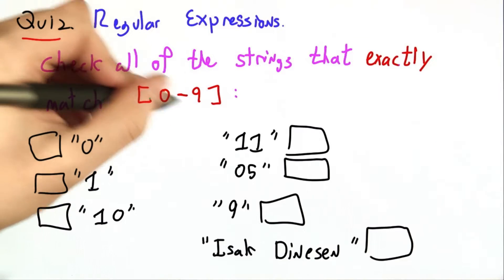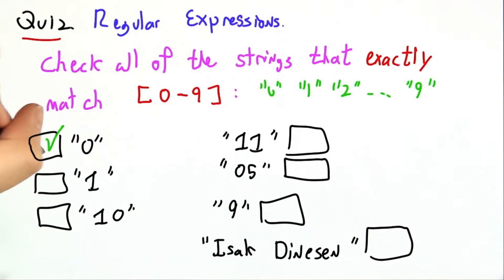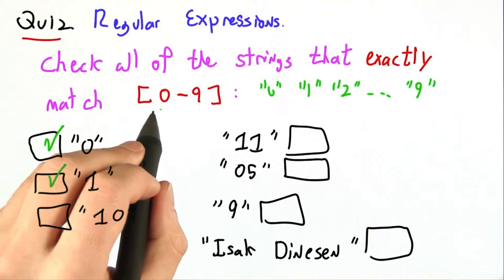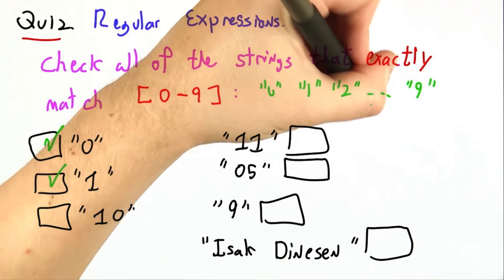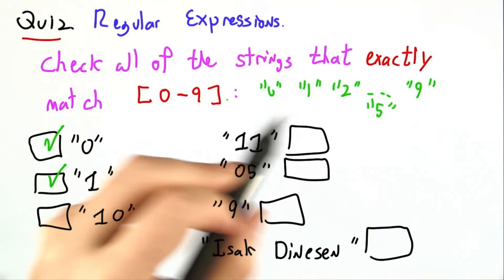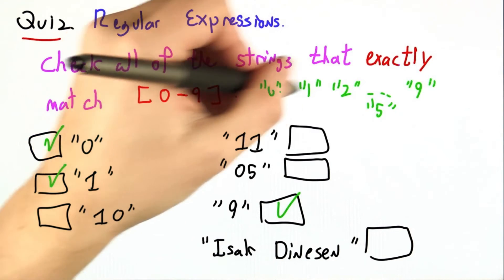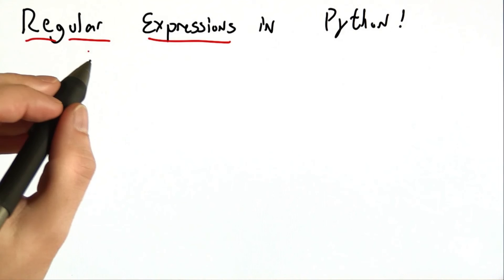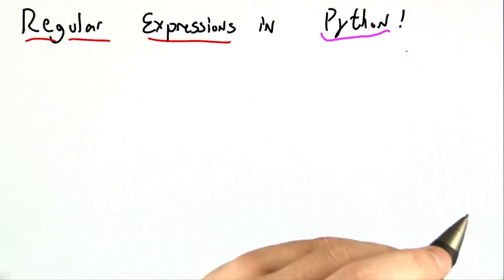Single Digits Solution - Programming Languages